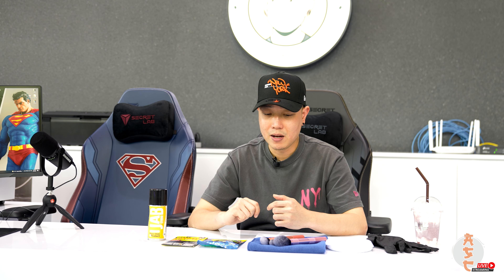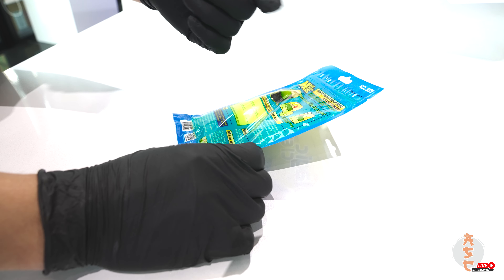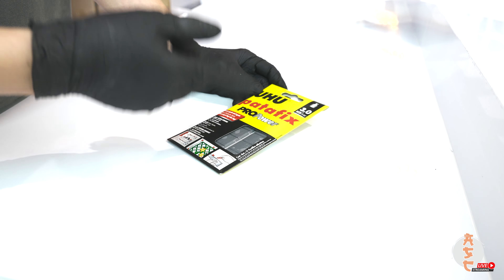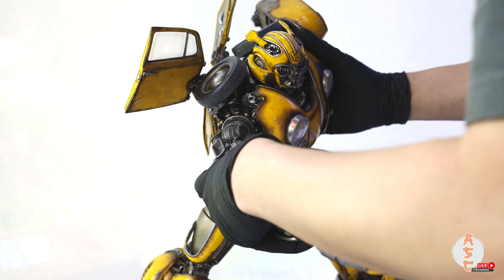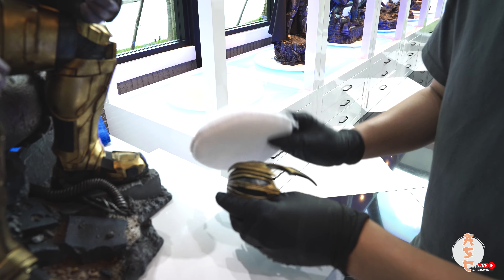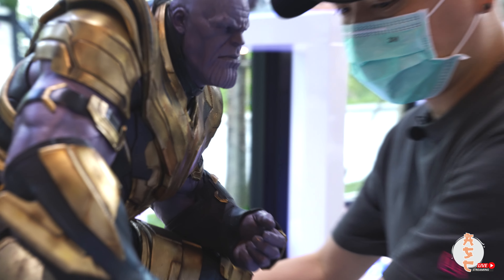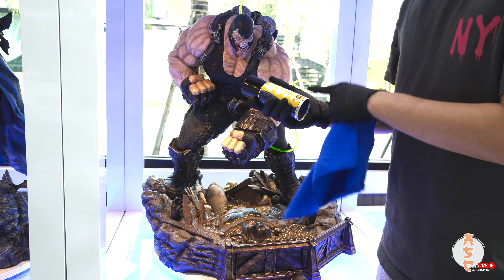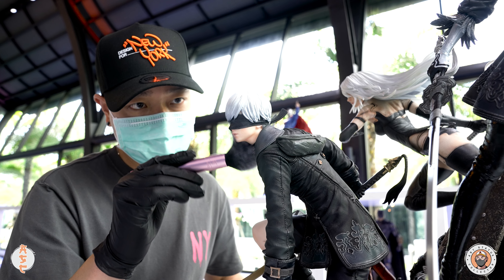Gadgets and Products for your collection | Art Statue Collector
Today I give you couple of tips and trick on how to use these products to keep your collection looking good! try to find a similar if not the same products online.
- microfiber cloths
- patafix
- magic clean
- JAB Studio gloss spray